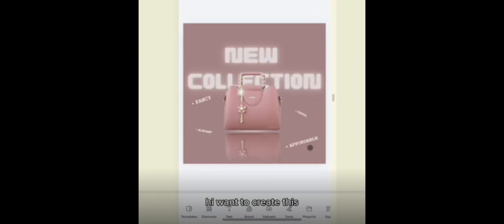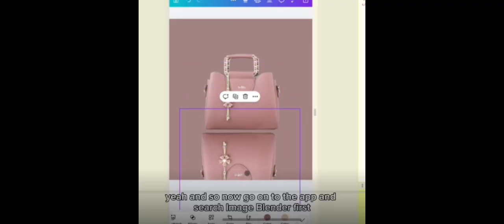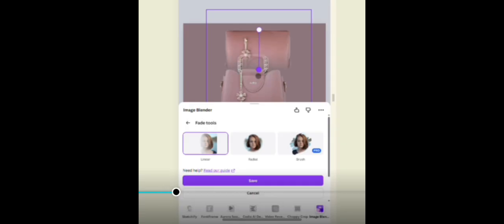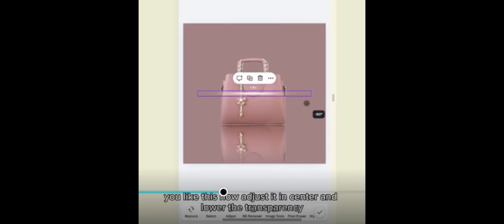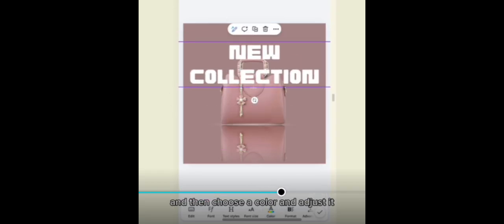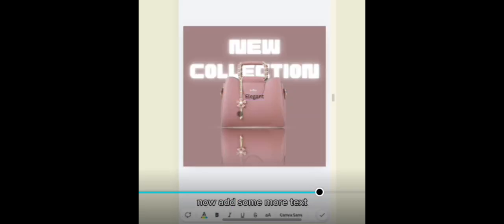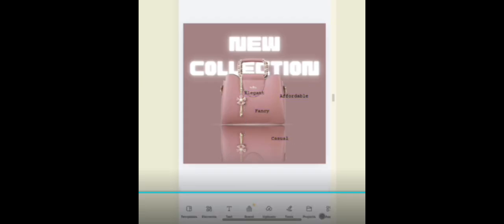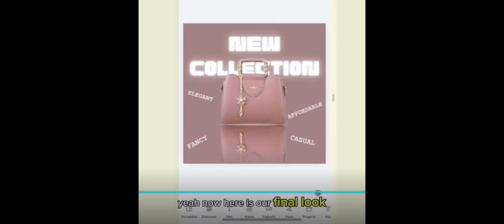Create Stunning Social Media Posts in Canva (Step-by-Step)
Learn how to create a professional social media post using Canva in just a few easy steps. This beginner-friendly tutorial will help you design eye-catching posts for Instagram, Facebook, and more using simple tools and tricks.

Perfect for content creators, freelancers, and anyone who wants to improve their design skills and grow online 🚀

👉 Watch till the end for full step-by-step process